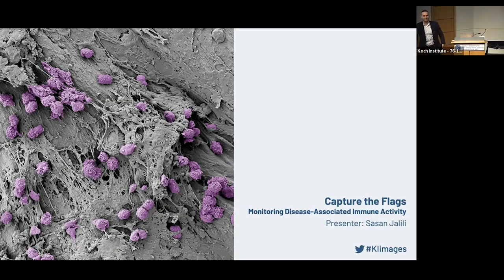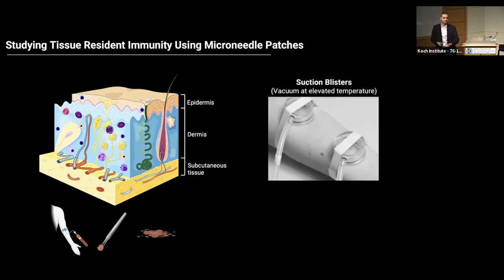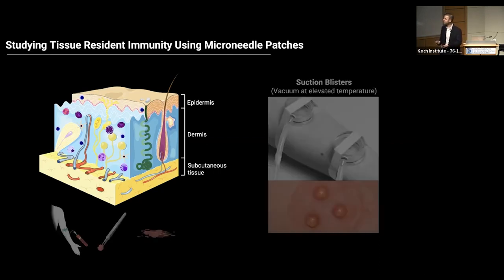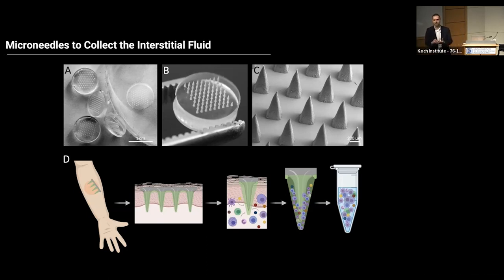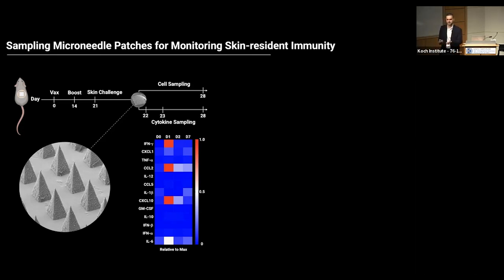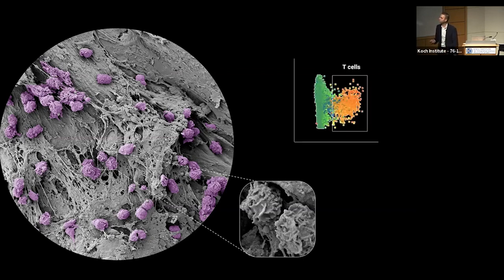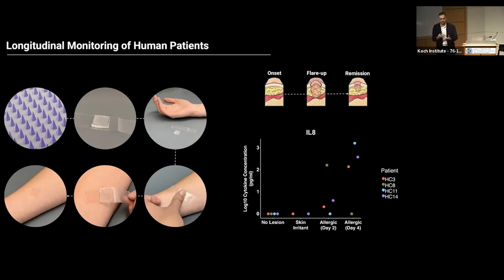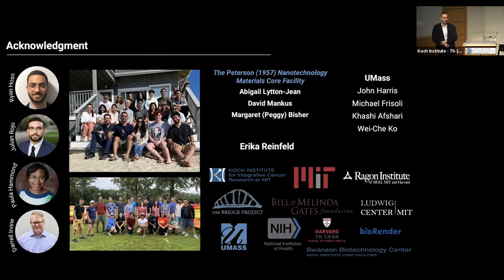2023 Image Awards Lightning Talks - Capture the Flags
Award-winning KI Images creator Sasan Jalili presents on his image, "Capture the Flags: Monitoring Disease-Associated Immune Activity."